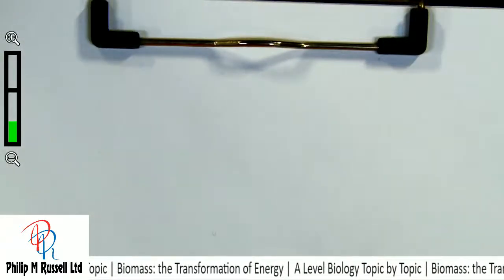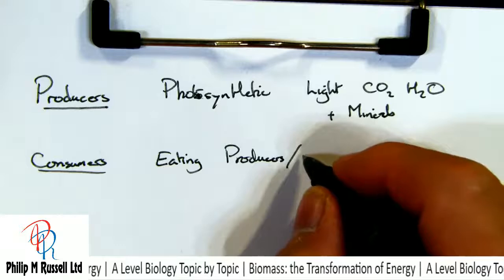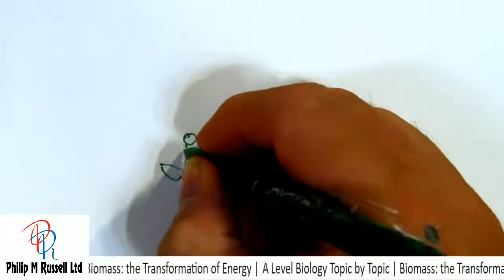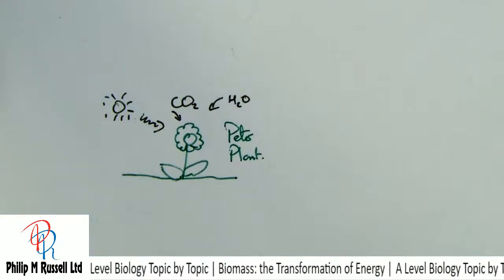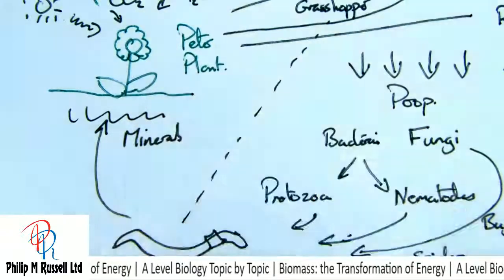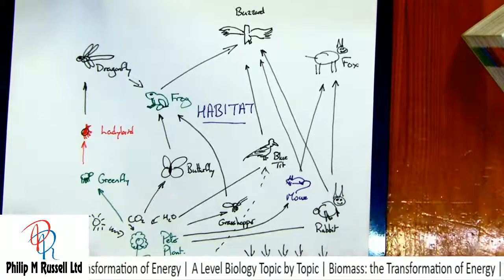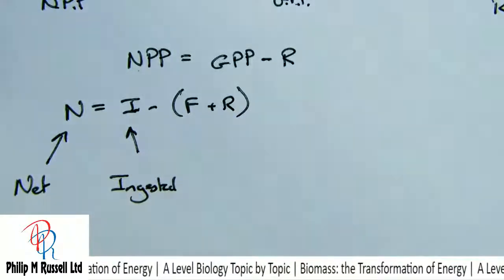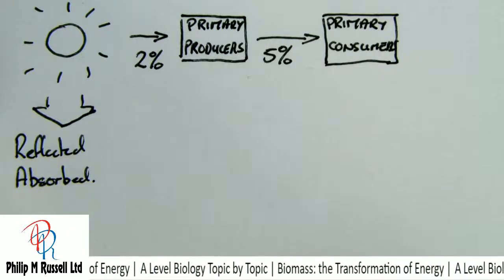A Level Biology Topic by Topic | Biomass: the Transformation of Energy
How is biomass transfer through ecosystems
what are trophic levels
why does biomass decrease as you go up the food chain
how to calculate biomass loss up a food chain